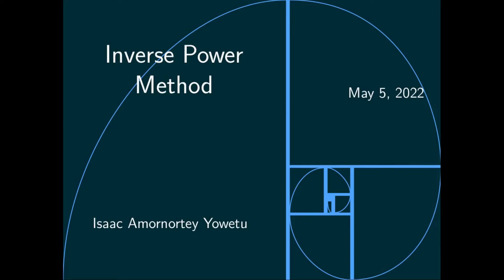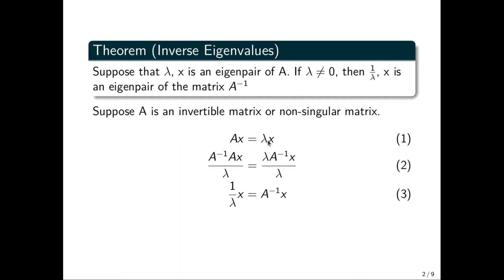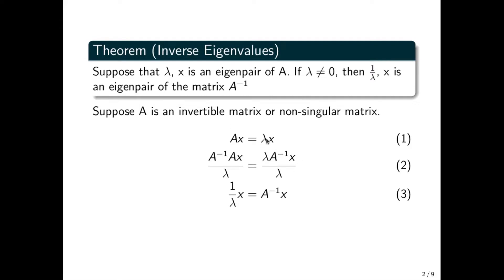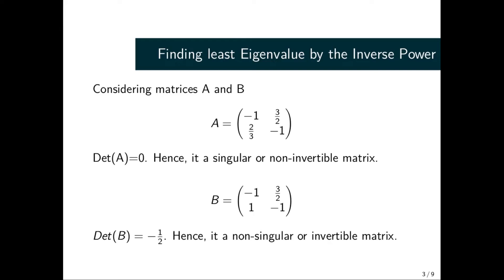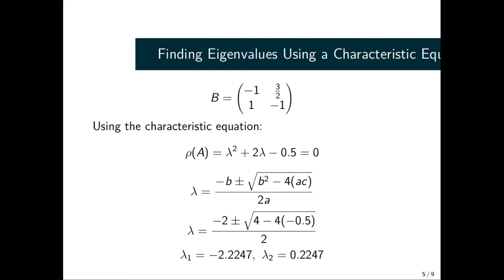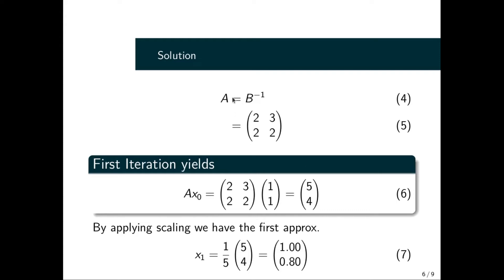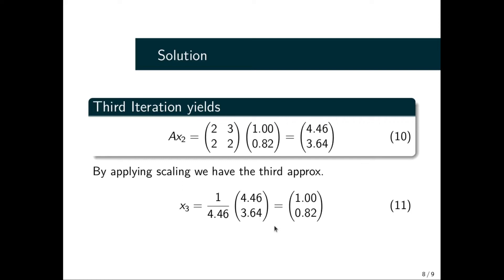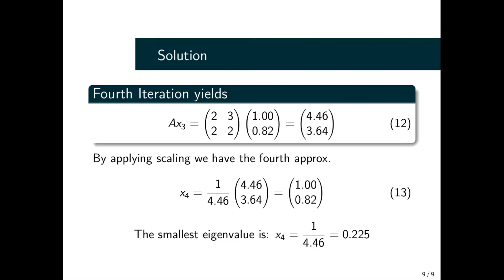Inverse Power Method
Using Inverse Power Method to find the smallest eigenvalue it's corresponding eigenvector.